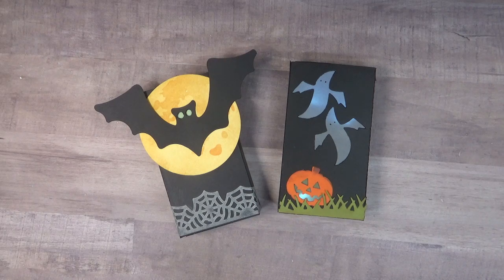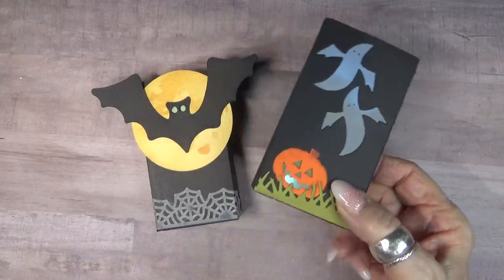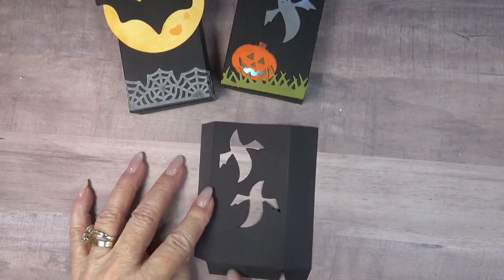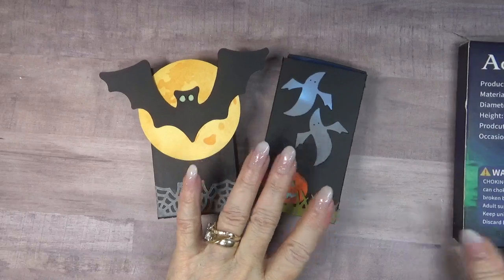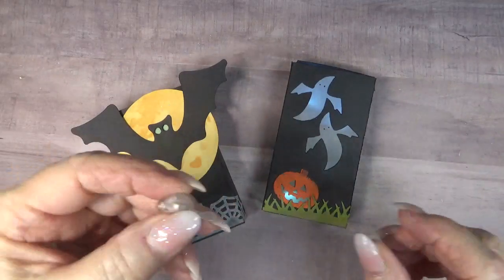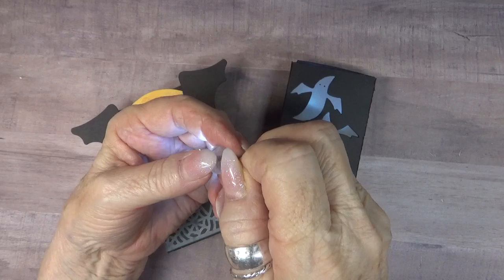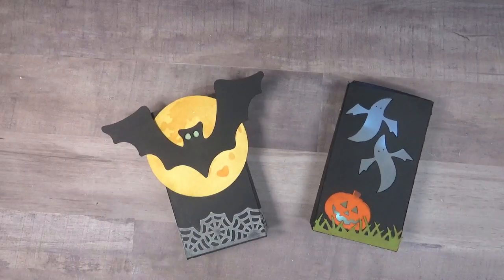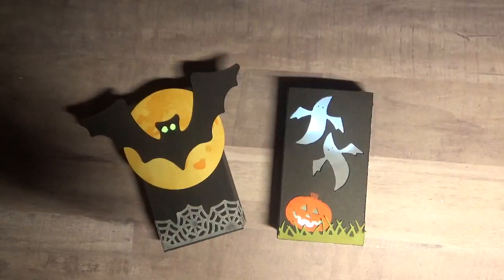Spooky Treat Boxes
Check out how I made these fun 'light up boxes" using the Slider Box from Karen Burniston